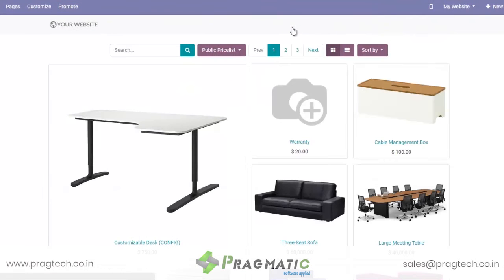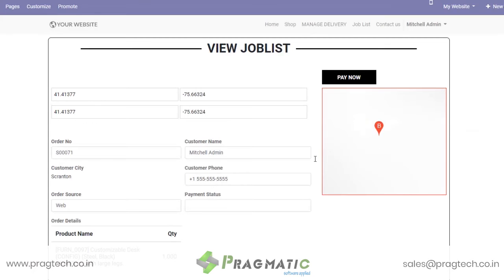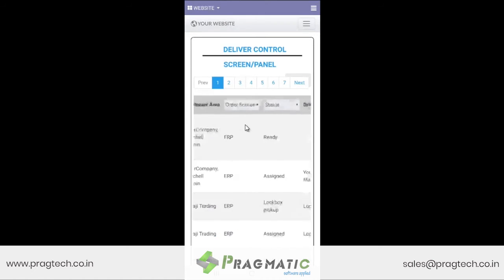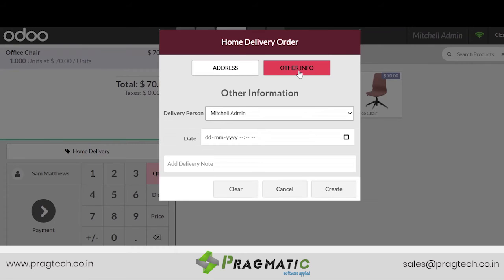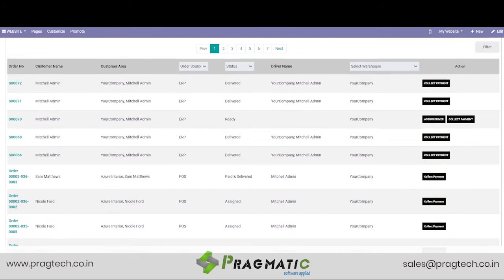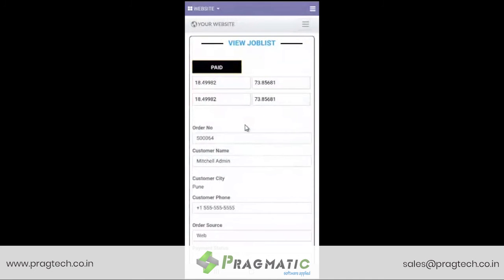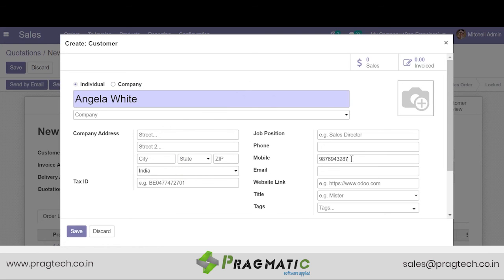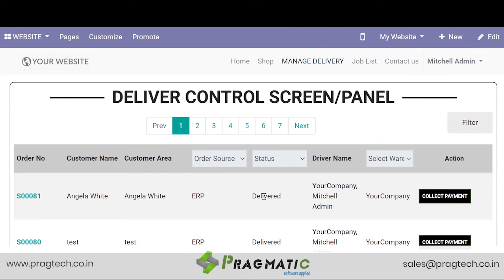Home Delivery All in One POS, Website and Mobile Orders for any Business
Home Delivery All in One can be used by any business to receive orders from different sources. Businesses can receive orders from web stores, Phone Call centers, Retail stores or through WhatsApp. It provides a control system/panel which is the heart of the system to monitor orders placed by the shops or restaurant staff as well as the call center staff. The delivery control will provide a concise and precise view of the orders thereby enabling quick status check of the orders home delivery and any communication regarding the order between shop or restaurant and delivery boy. Through the delivery control screen you can assign orders to delivery boy and track delivery.